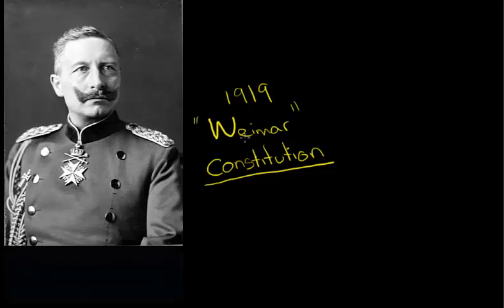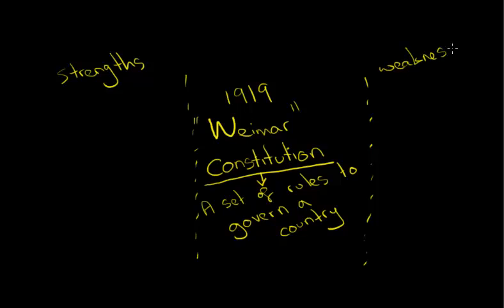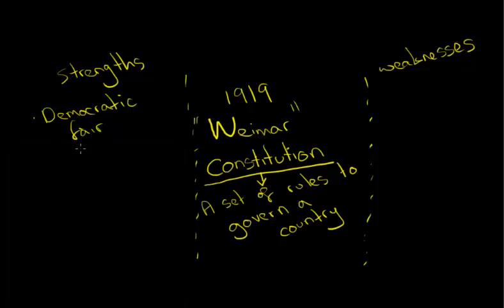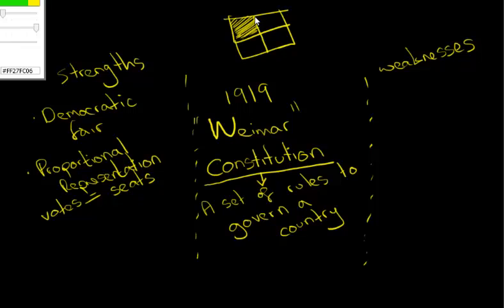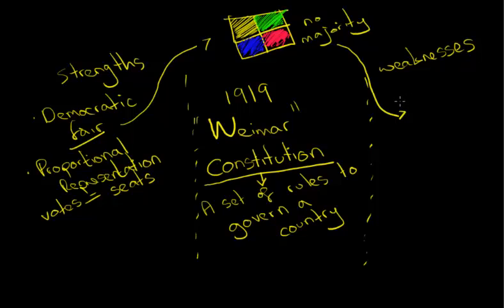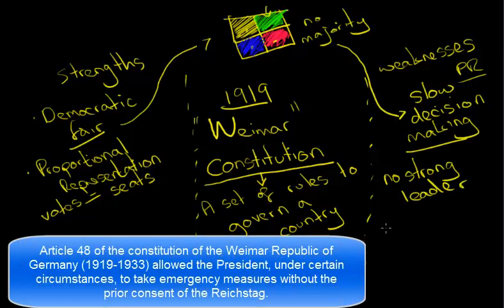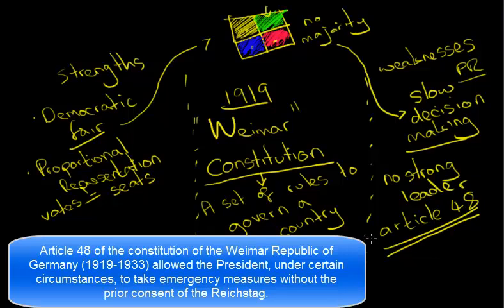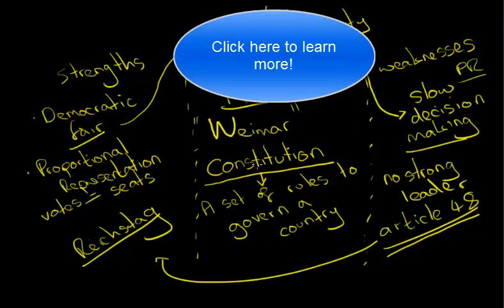The weaknesses of the Weimar constitution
Online tutorial on the weaknesses of the Weimar Constitution